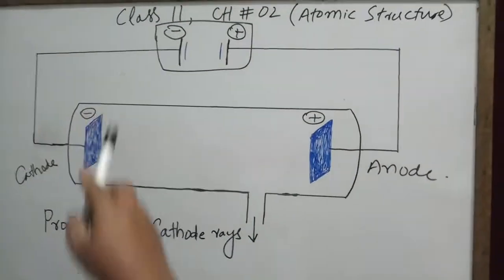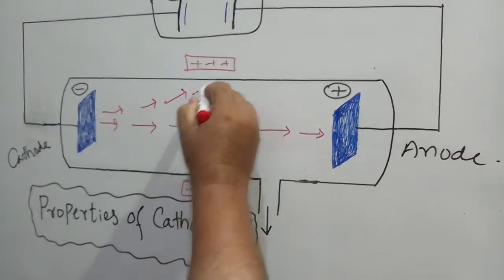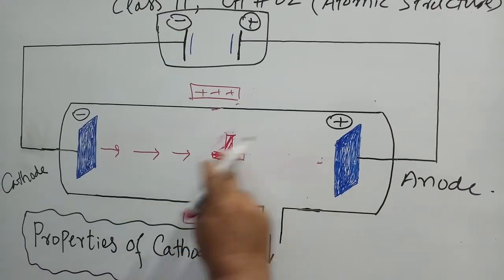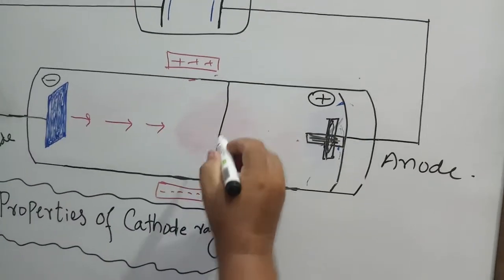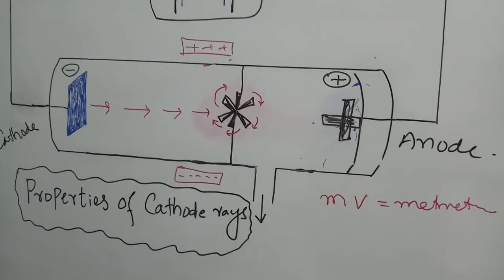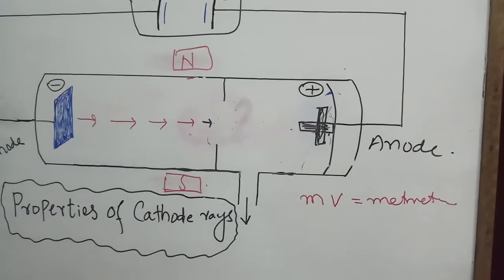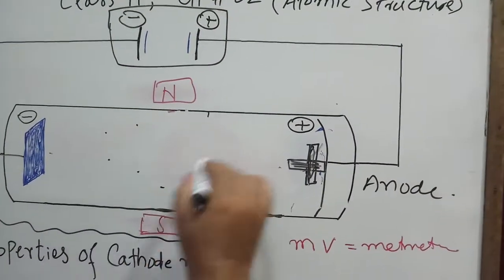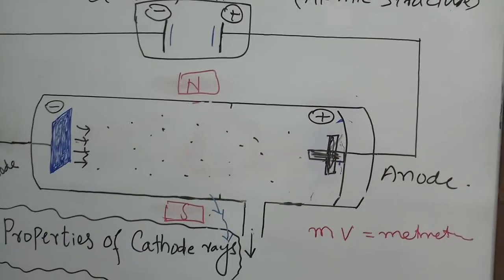Properties of Cathode rays